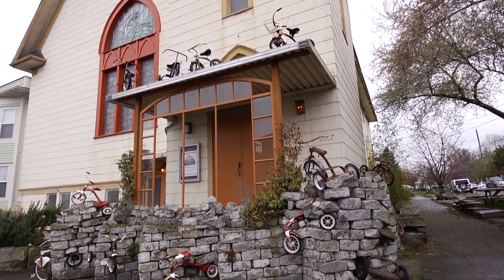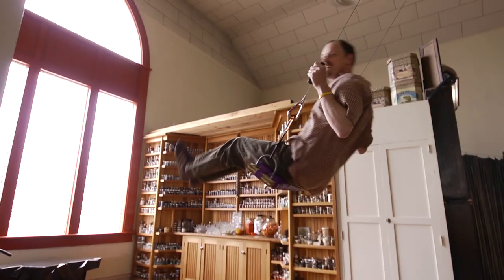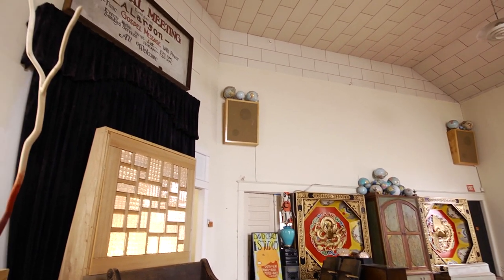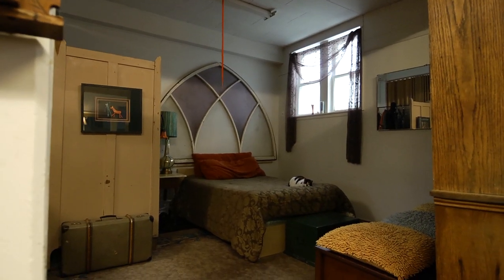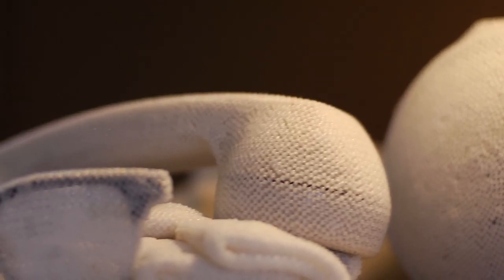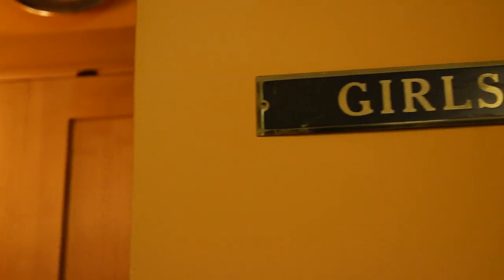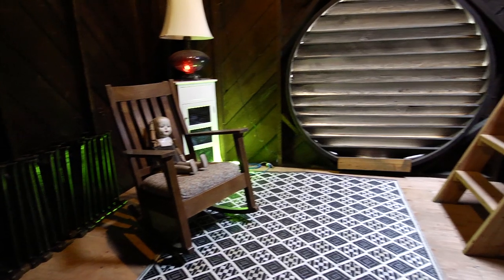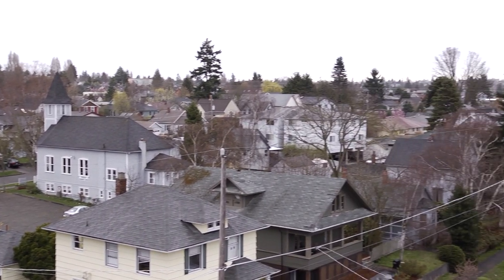Converted Church Home In Ballard: Home Of The Week | Zillow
This converted church home in Seattle has a few unusual features including rusted tricycles sitting on both the porch roof and jutting out of the wall. Then there's an enormous window featuring a crow. All the signs point to the possibility that this old church called Ballard Big House in Seattle has been transformed into something a little less ecclesiastic, a lot more personal.